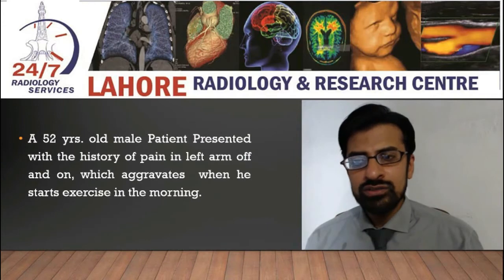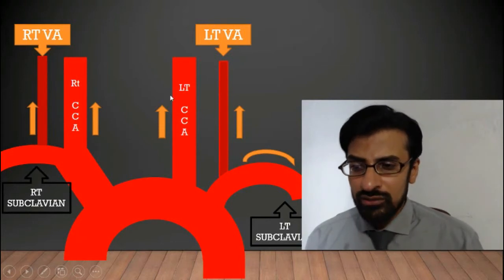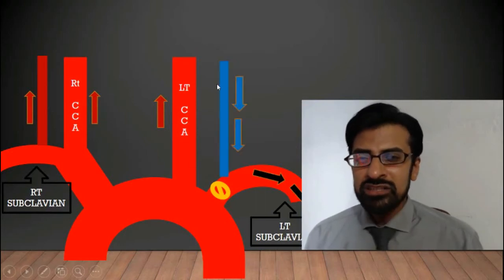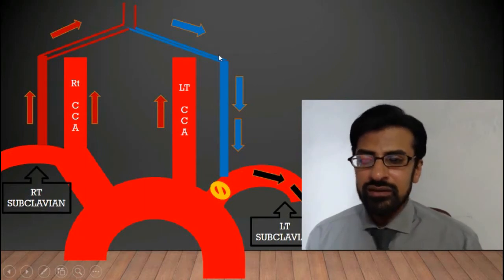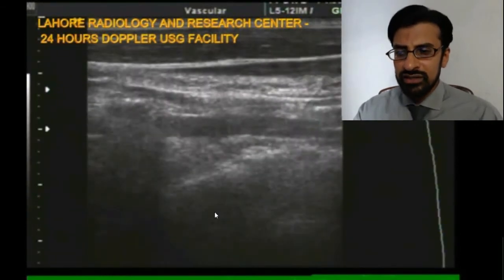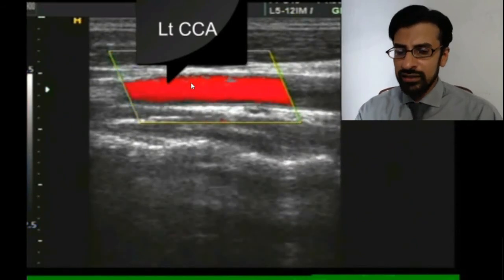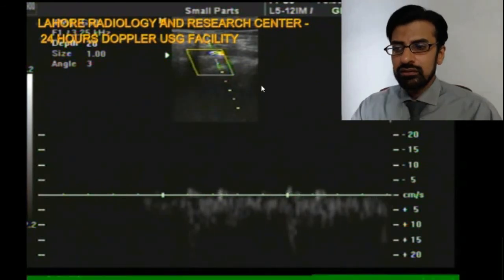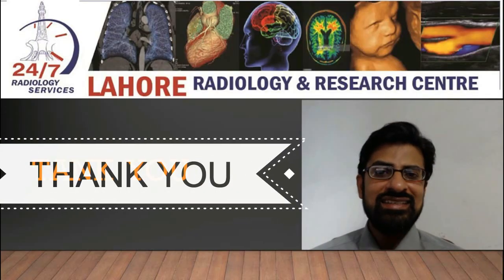Subclavian steal syndrome - Doppler USG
Doppler Ultrasound Findings in Subclavian Steal Syndrome